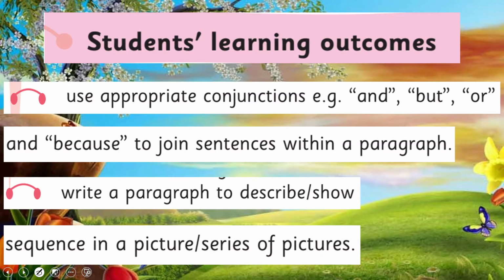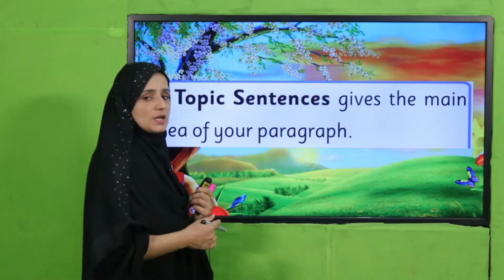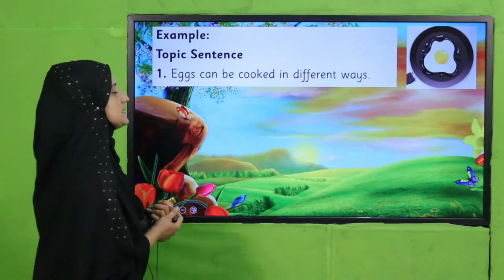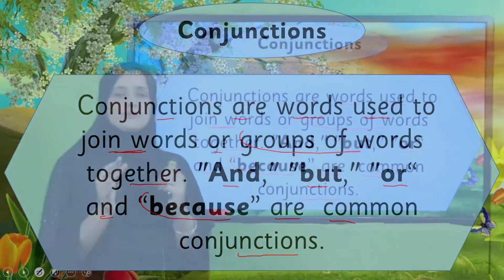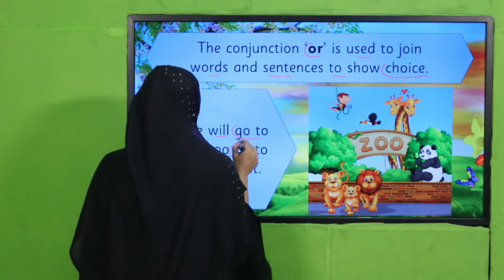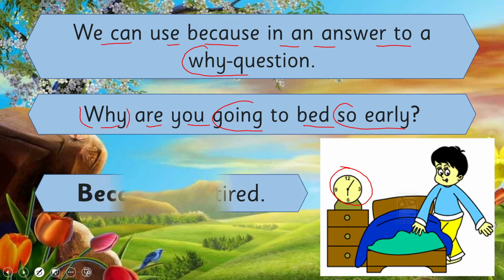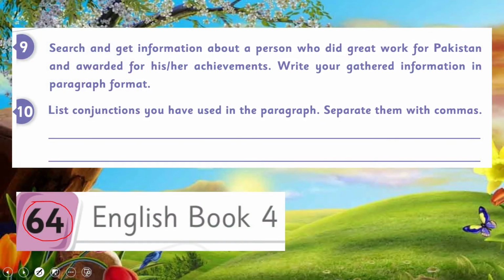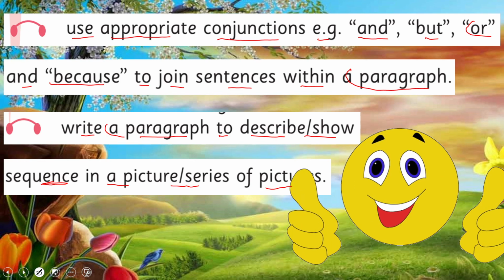English Grade 4 Unit 8 Lecture 6 || SNC 2020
In this lesson children will learn about “paragraph writing and use of conjunctions in a paragraph” in a very easy way. This lesson covers:
To improve writing skills for grade4
How to write a paragraph using conjunctions in grade 4
Easy way to learn about “paragraph writing”

1. PowerPoint Presentation

2. Lesson Plan

3. Worksheet/Activity

4. Solved Exercise